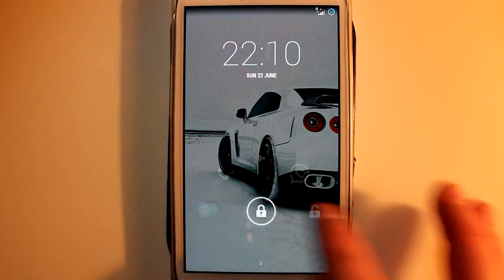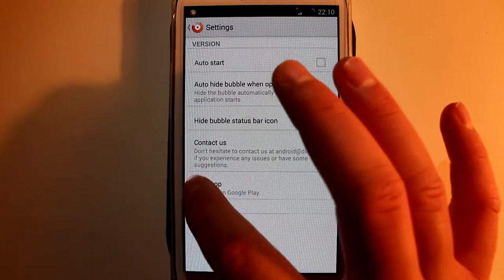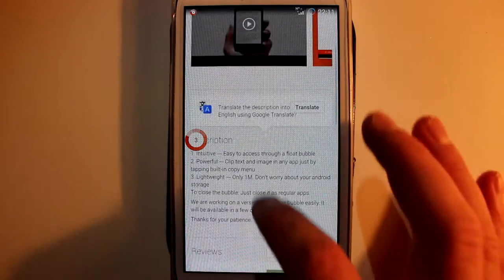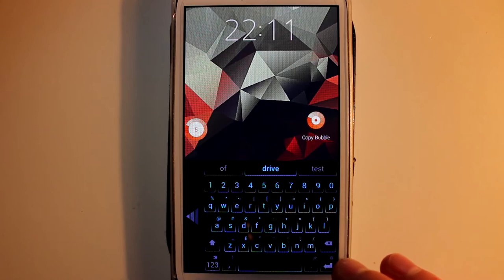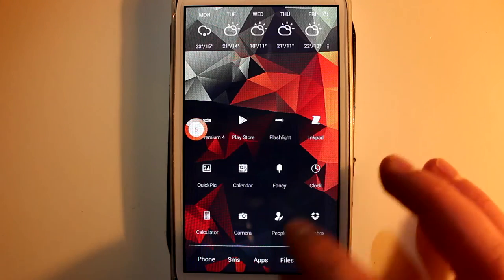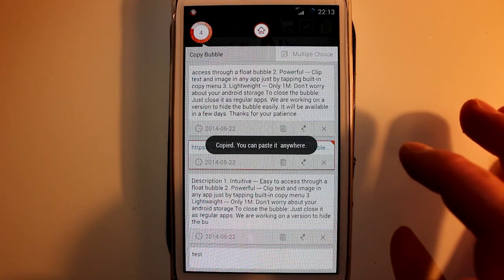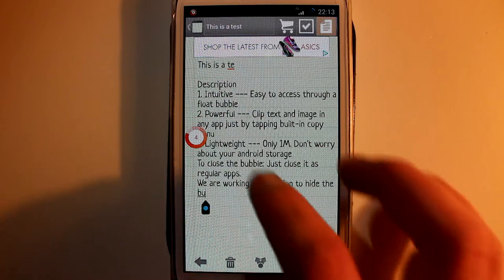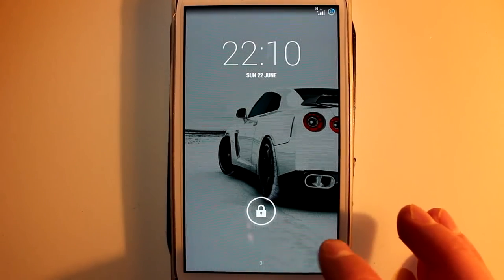Copy Bubble - Best Floating Clipboard Manager (App Review)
Copy and paste multiple text with ease. It store's all copied text in one place so you never have to copy one thing twice.